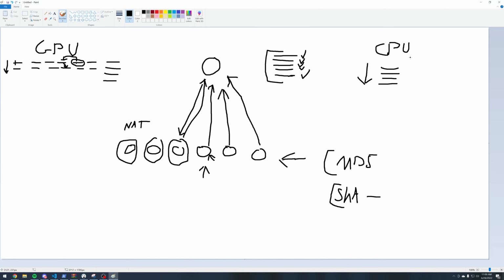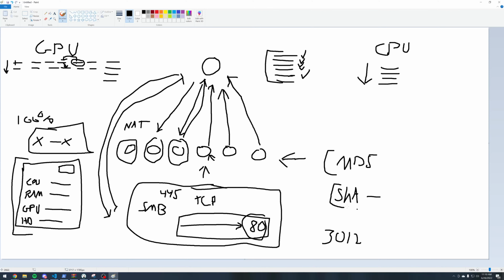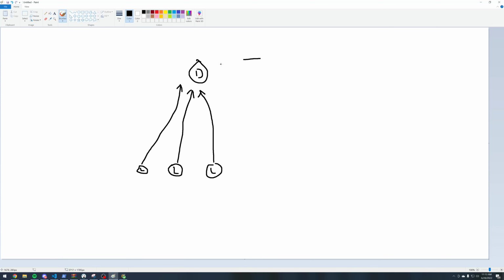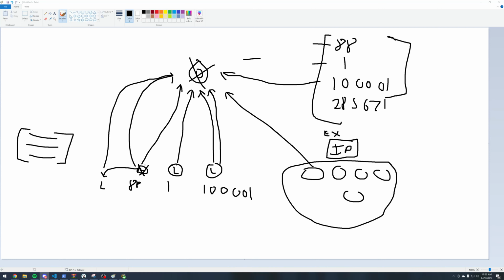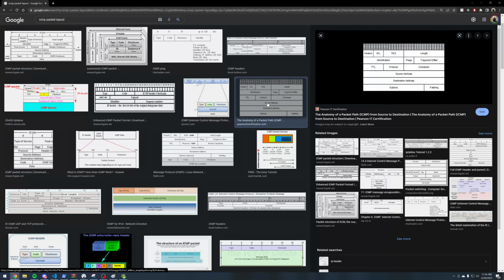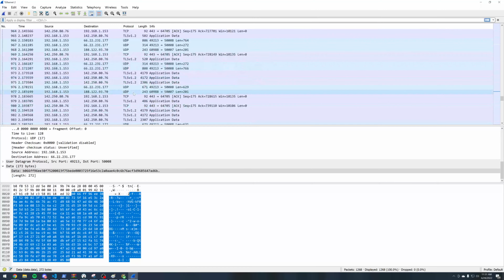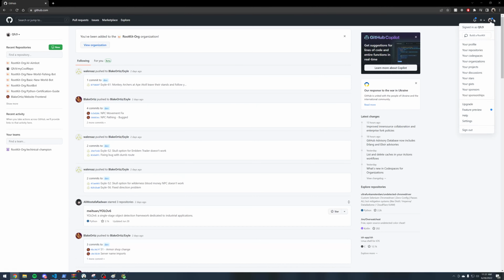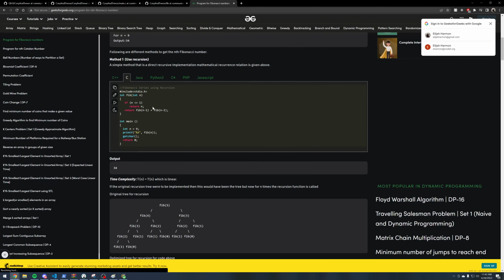Botnet Development 101